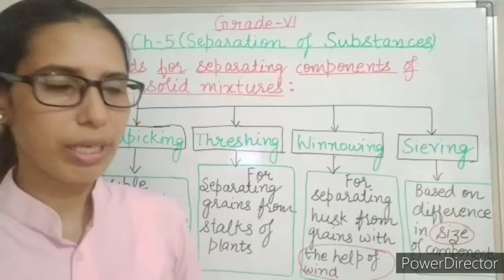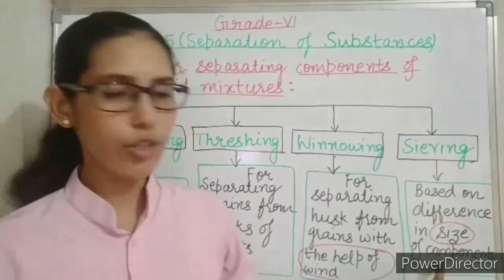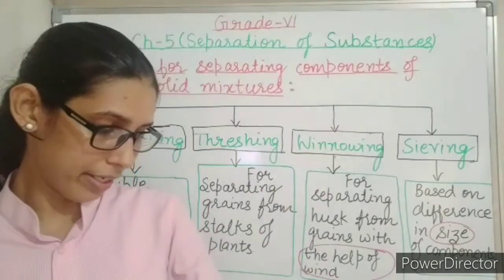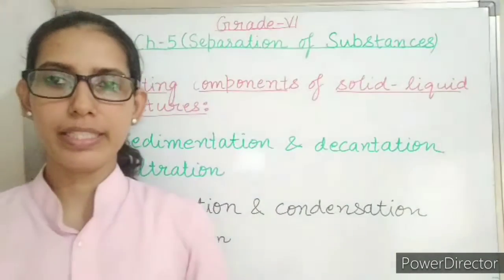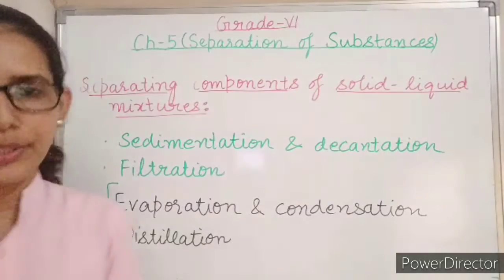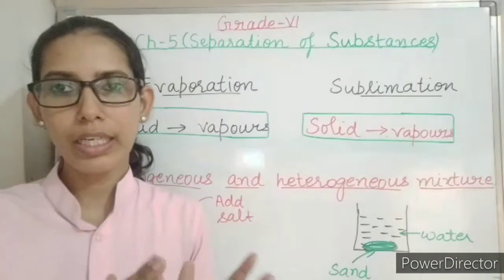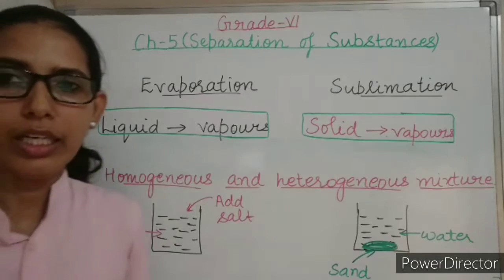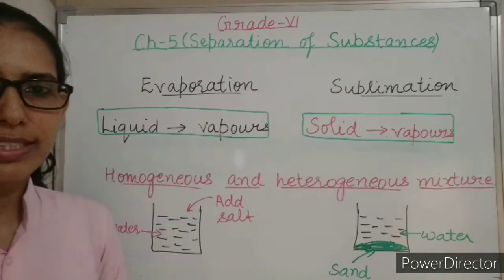Grade VI: Chapter-5(Separation of Substances)